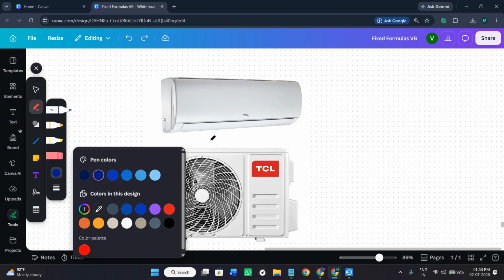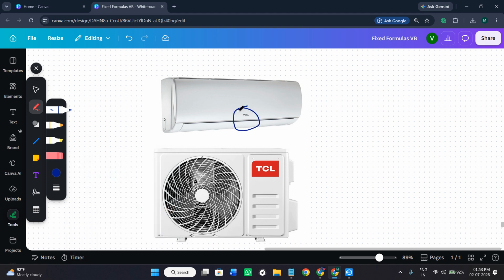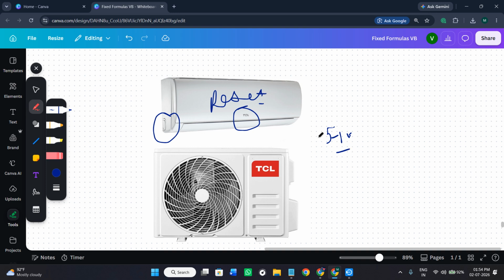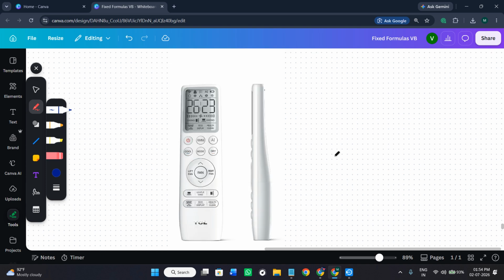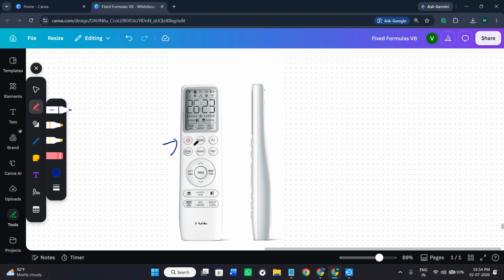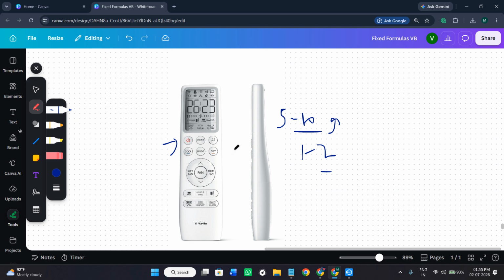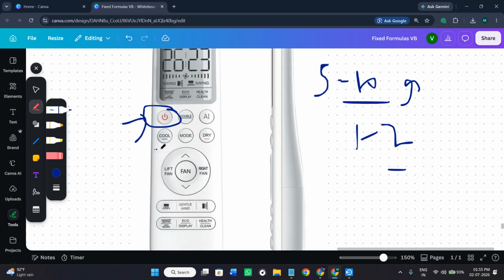How to Reset a TCL Air Conditioner 2026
Welcome to the Fixed Formulas YouTube channel! In this tutorial video, I will show you How to Reset a TCL Air Conditioner 2026